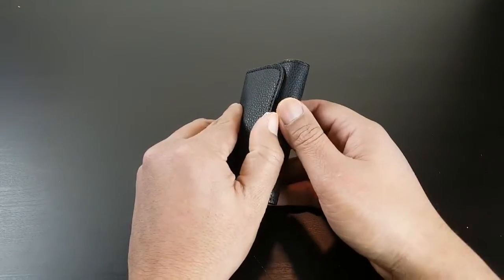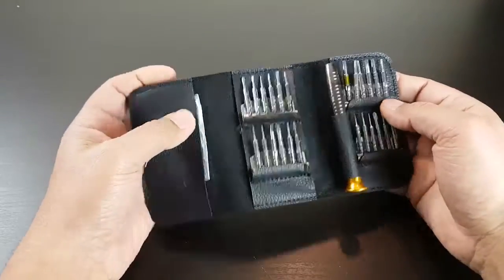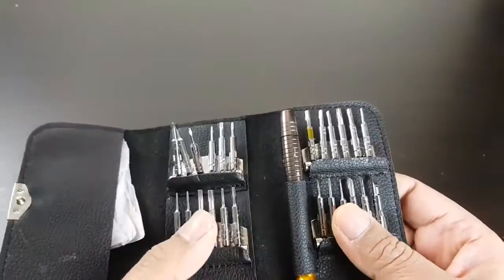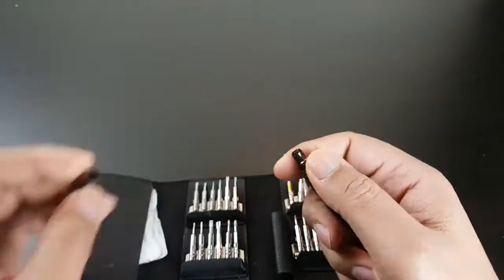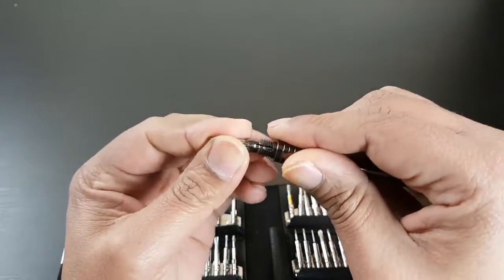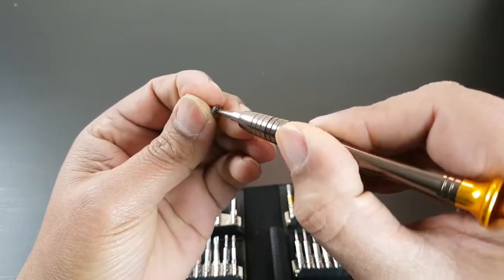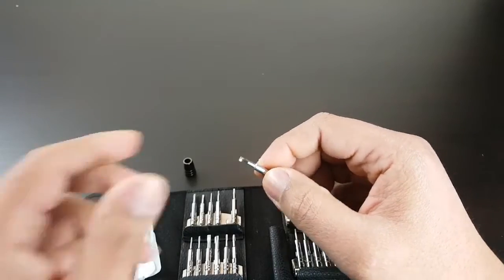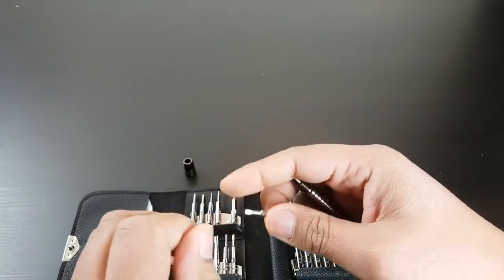25 in 1 Torx Precision Screwdriver Repair tool Set - Banggood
25 in 1 Torx Precision Screwdriver Repair tool Set For Watch Cell Phone

Introduction:
Genuine leather purse packing  is shapely and quite convenient to carry.
Specification complete,  precision screwdriver bit , suitable for different  operations
Handle is made in aviation alloy material , light and durable
The tail of screwdriver is bearing design, convenient and flexible for using

Specification:
Holster Size(L X W): 20 X 10.5cm /7.87 x 4.13in(approx)
Five-star screw driver: 0.8 1.2
Torx screw driver:T2 T3 T4 T5 T6 T7 T8 T9 T10 T15
Tri-angle driver: 2.3
Y screw driver:  2.0
Cross screw driver: PH0000 PH000 PH00 PH0 PH1
Flat screw driver: 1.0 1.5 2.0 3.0
Point screw driver: 0.8